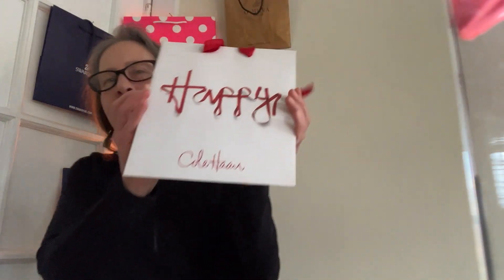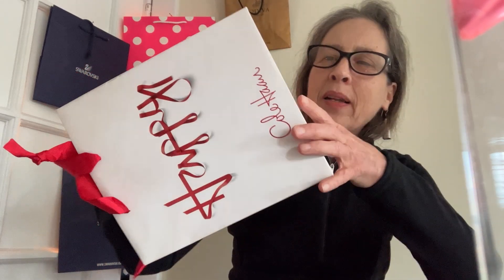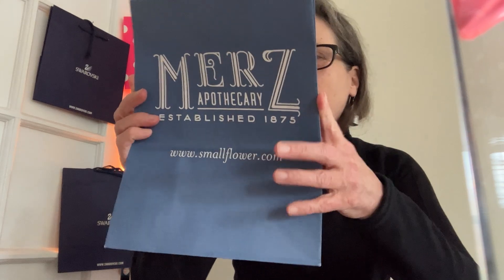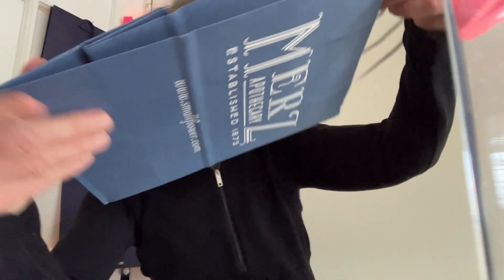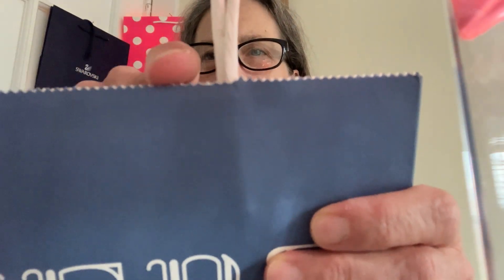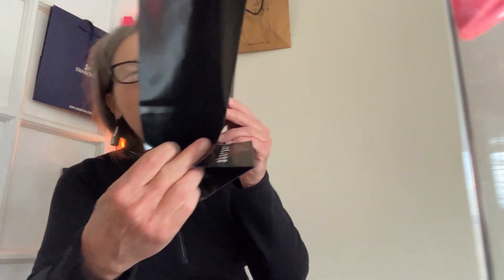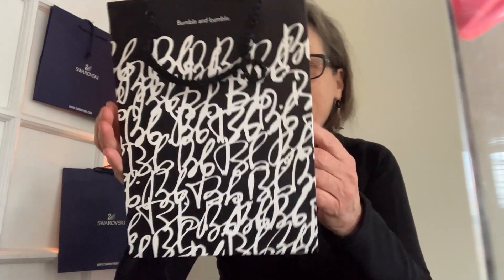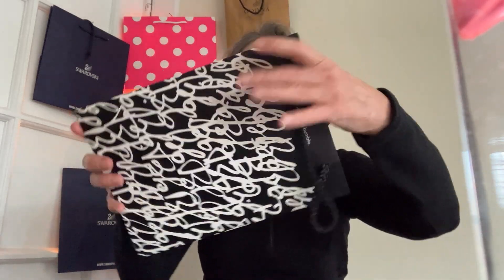#105. Cole Haan holiday, Merz Apothecary, The Sharper Image, Bumble and bumble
Cole Haan holiday
Merz Apothecary
The Sharper Image
Bumble and bumble

Cole Haan holiday paper shopping bag is a near cube beauty ! Front and back of the bag are white as snow with a photo of a piece of red ribbon spelling out the word "Happy" across the bag, then it says Cole Haan smaller down below. The shadows make it pop. Sides of the bag are red with white text. Handles are large, flat, fat red ribbon tied through holes.

Merz Apothecary paper bag is larger than the others we saw, and it has perhaps the most powerful serrated top we've seen. A good cut and strong paper. This one is the same periwinkle blue with white text. This one promotes Lincoln Square and Marshall Fields State Street stores. White interior.

The Sharper Image paper bag is a noisy plain black bag with white lettering. Black twisted paper handles.

Bumble and bumble paper bag has curly-Qs all over like a poodle graphic design black and white. A well made bag with an orange interior, on closer inspection it says "Bumble and bumble" repeatedly and very small all over the interior in white text.

Holiday vintage virgin paper retail shopping bag show #105  Feb.10, 2023